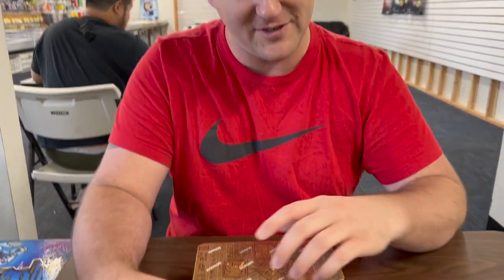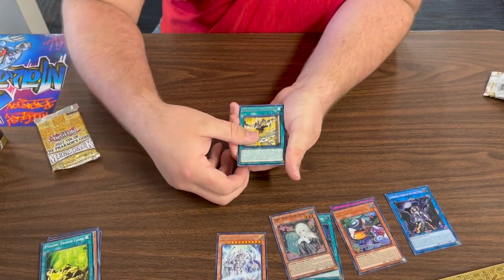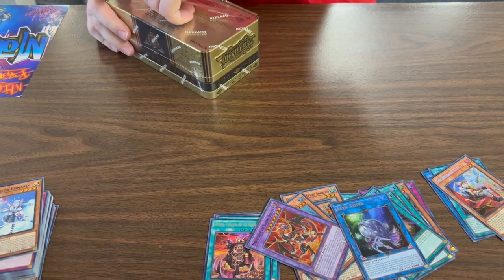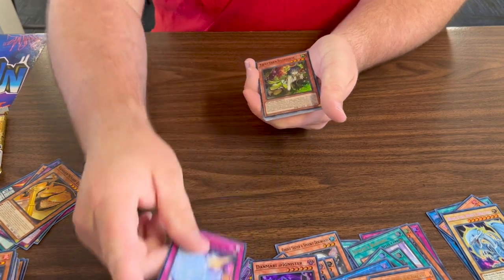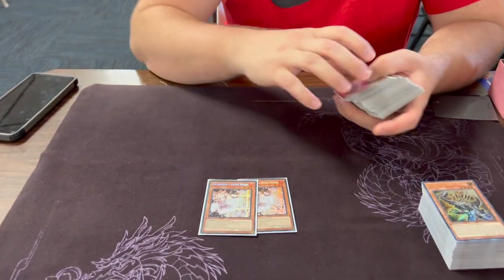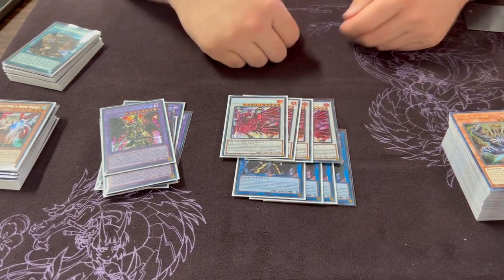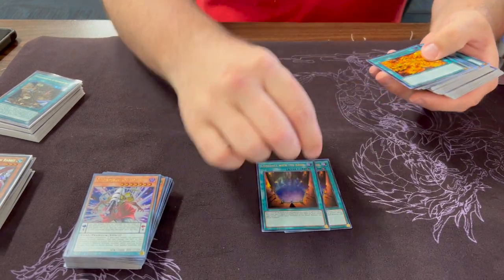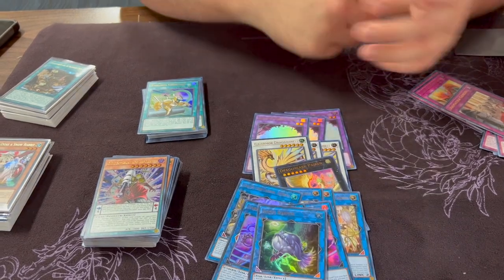Yu Gi Oh! 2022 Tin of the Pharoh's Gods CASE Opening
Check out my Case opening of the brand new 2022 Tin of the Pharaohs Gods!!! As always until next time ITS YOUR MOVE!!!